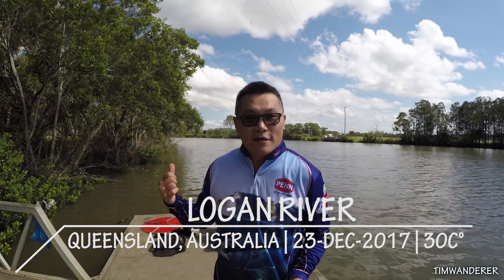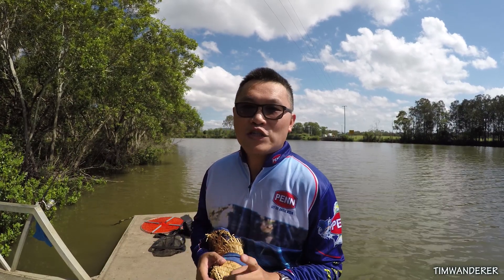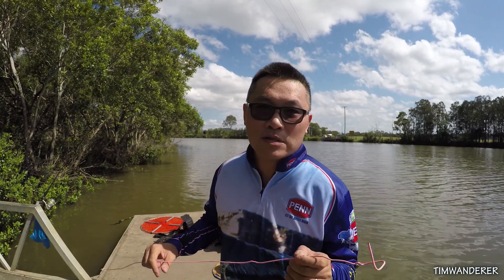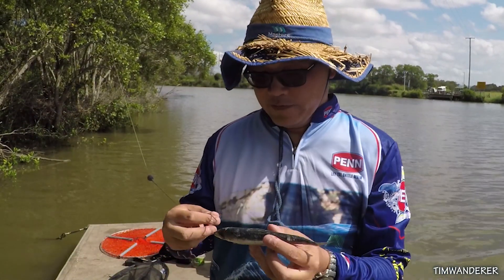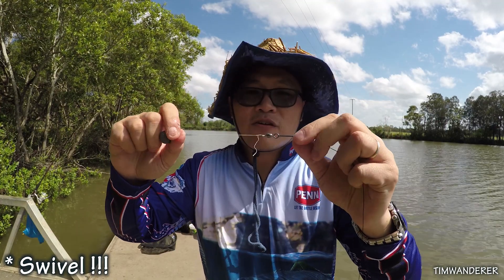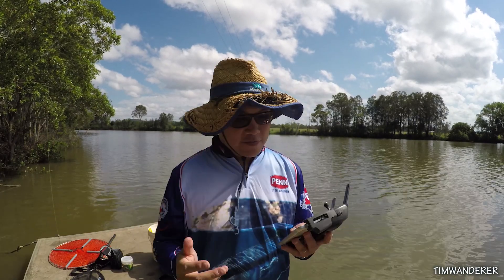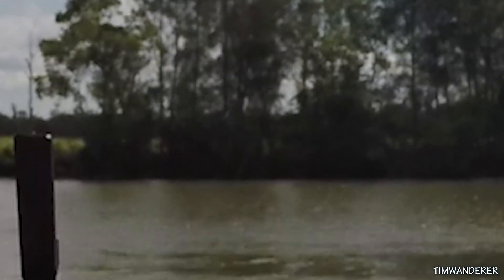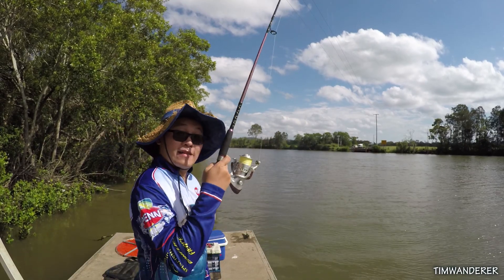2018 $0 DIY - MAVIC PRO BAIT DROP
Bigger bait payload. Simpler attach and release. No modifications or electronics required to the Mavic Pro.  It's completely free and can be setup within seconds.  I'm so using this technique in my next beach fishing.  CHECK IT OUT!